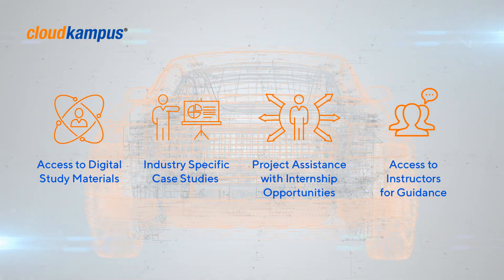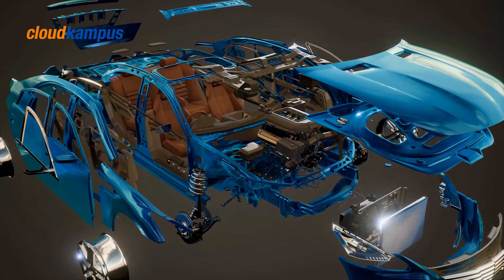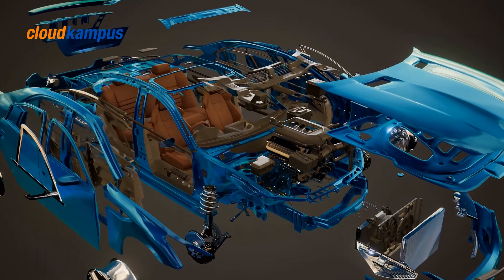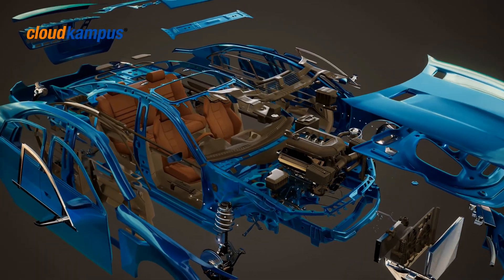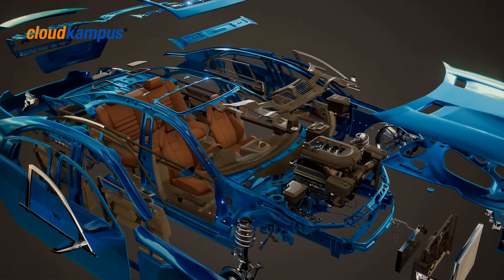Automobile Design Engineer Course | Cloudkampus Online Training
Automobile design is considered the queen of industrial design, considering the pride and premium the world attaches to vehicles. Being an engineering product, it also calls for technical knowledge. This course teaches you both the art as well as science of automobile designing, the CAD way. You will learn how to draw sketches and convert them into designs of 2D and models of 3D. In the process you will learn all about parametric design tools, and the nitty gritties of designing components and placing them into assembly, and validating design data, among others.